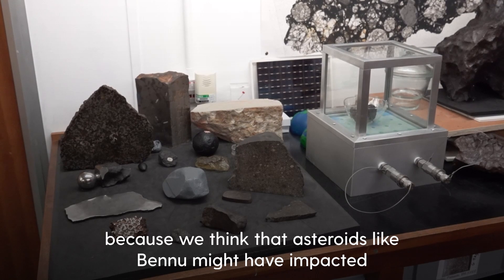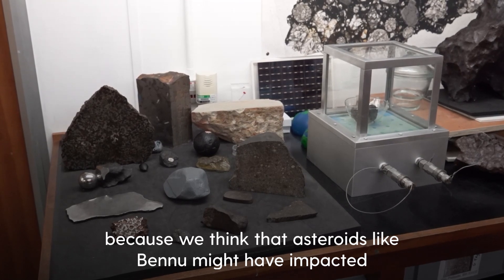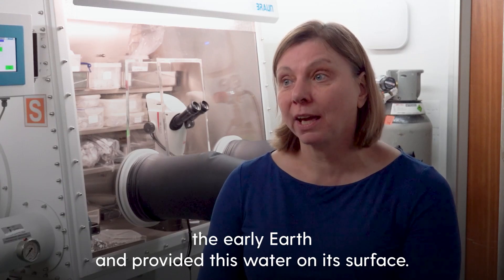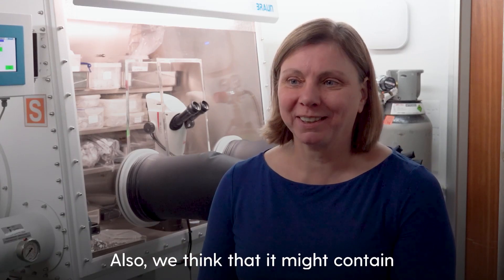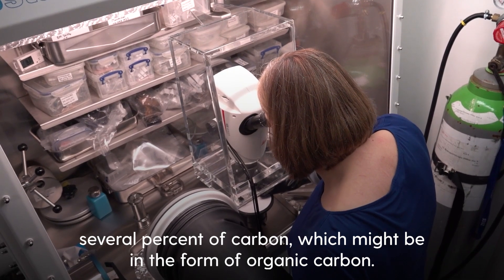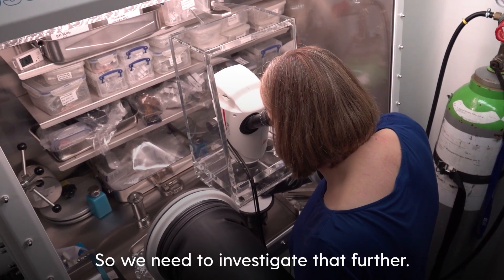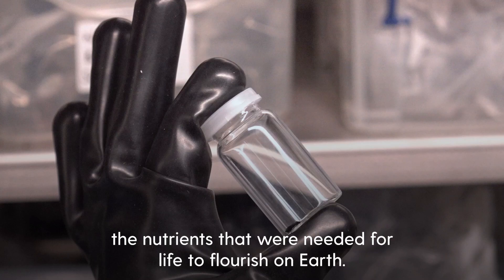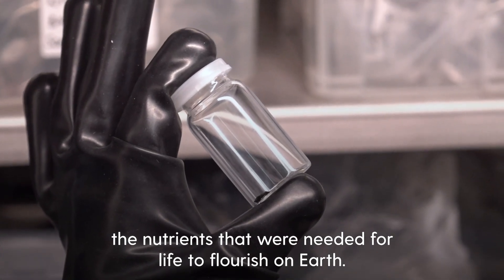4.5 billion-year-old asteroid could reveal origins of life on Earth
Samples of a 4.5 billion-year-old asteroid that have travelled millions of miles to make it to Earth could reveal the origins of life on the planet.

The teaspoon-sized specimen, taken from asteroid Bennu, is being examined by scientists at the Natural History Museum.